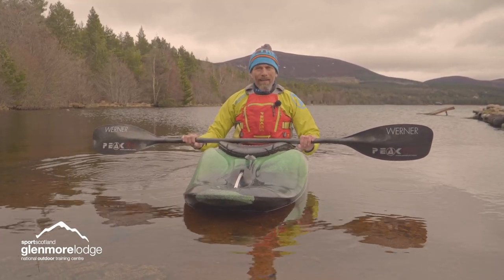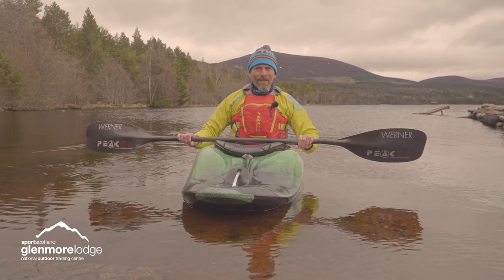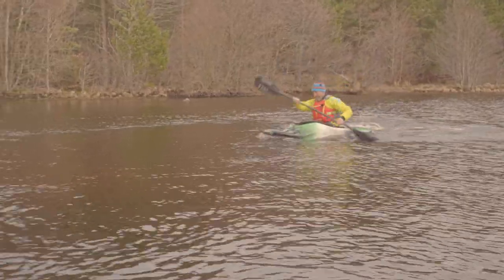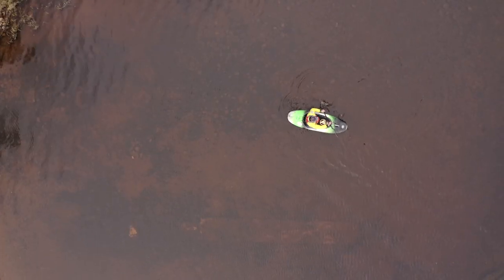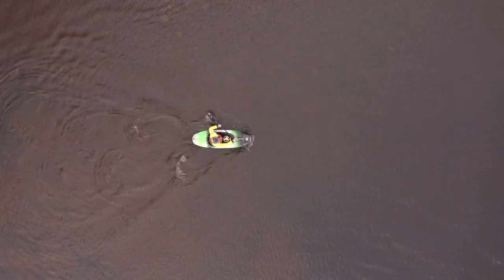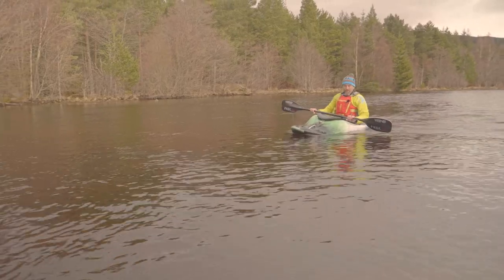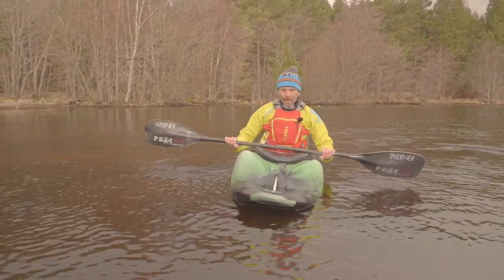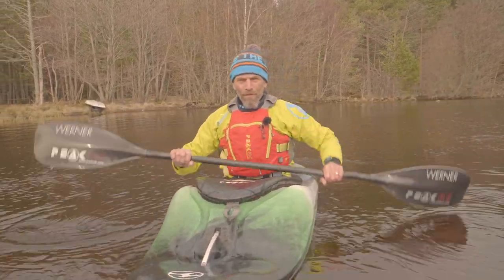Flat water drills Carving turn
Perfecting the carving turn, using an active blade and edging.  In this short video, we look at a flat water training session to help you with your carving turn.

Giles is a Paddlesports Instructor at Glenmore Lodge, sportscotland's National Outdoor Training Centre, based in the Cairngorms, Scotland.  We offer skills training courses for white water kayaking, open canoe, sea kayaking and Stand Up Paddleboarding.